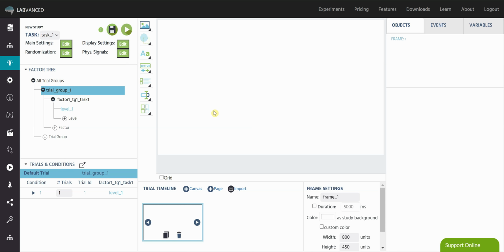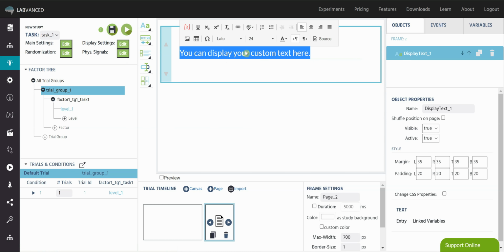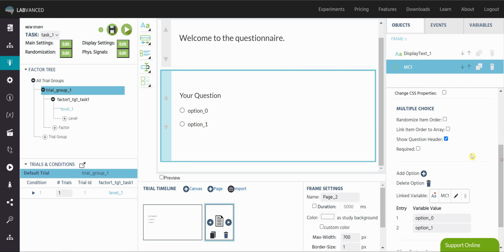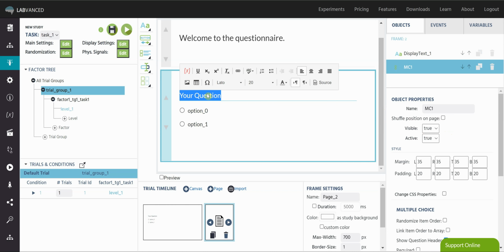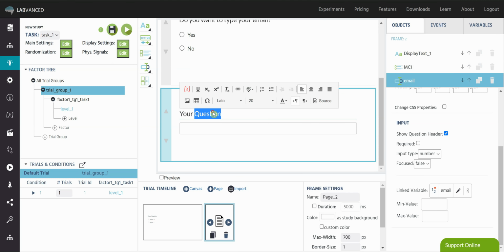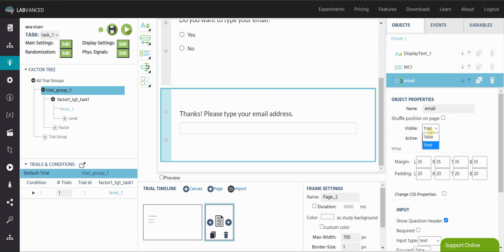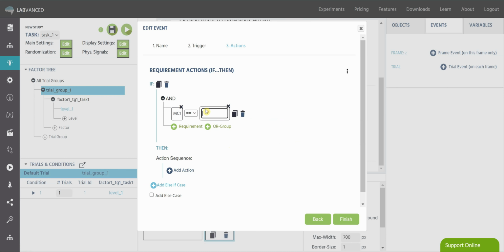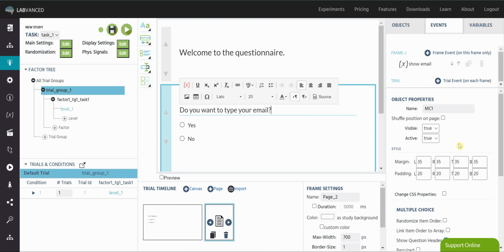Page Frames and Creating Questionnaires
In this video, we discuss Page Frames and how to use them to create questionnaires. This is a great feature because you can use Events to make your questionnaires dynamic and professional.

Helpful timestamps for this video:
0:00 Introduction
0:27 Starting a page frame
0:52 Adding elements to the page frame
1:37 Special properties of elements on a page frame
2:23 Shuffling positions of elements
2:52 Sample task with hidden elements